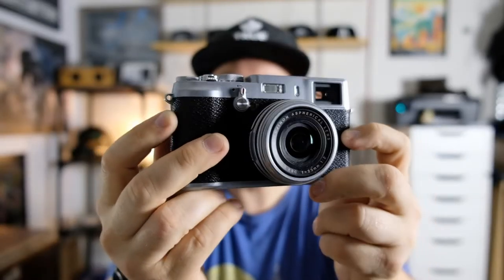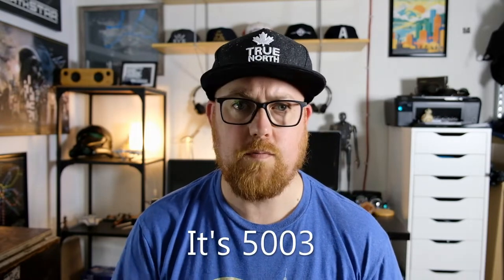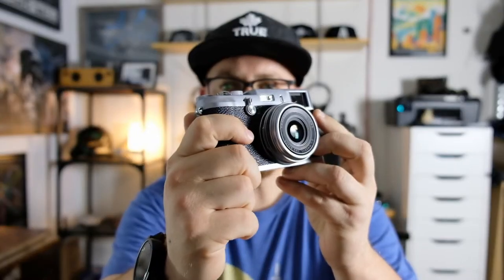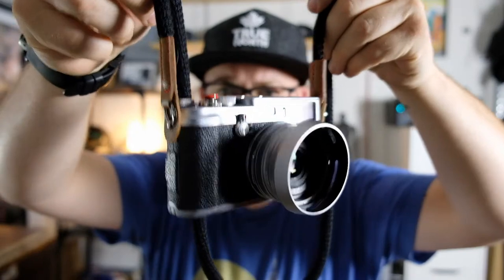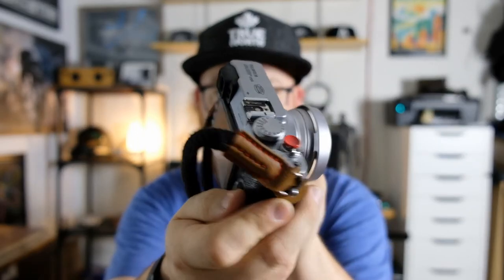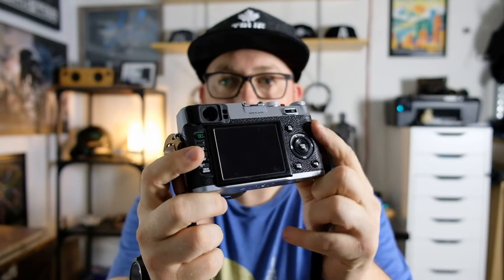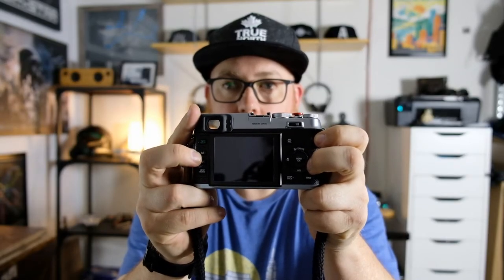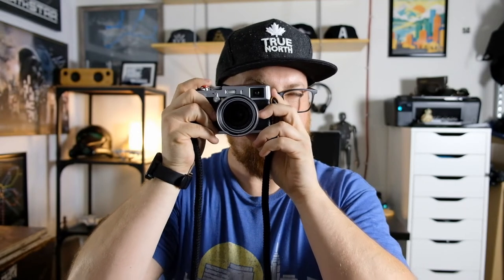MY "NEW" CAMERA!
Remember that time I said you didn't need a new camera? I meant you, not me... Anyways, it's 7 years old so whatever.